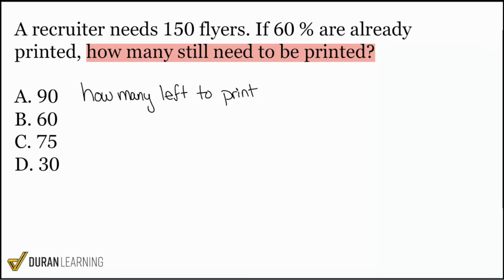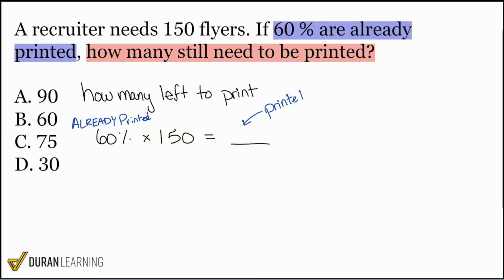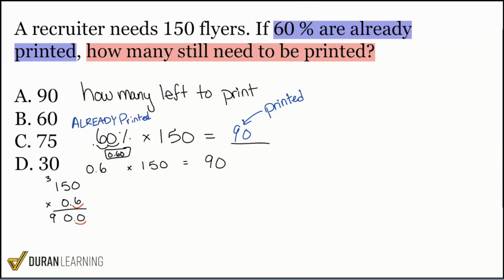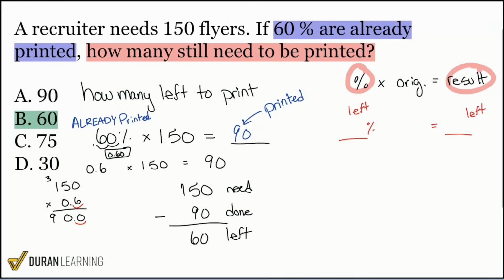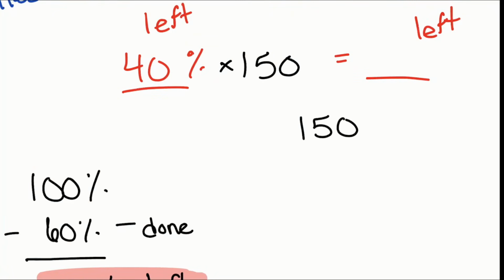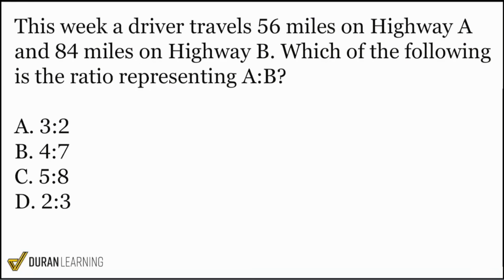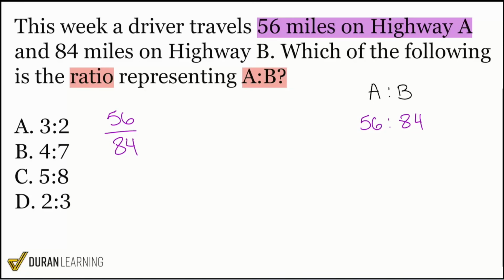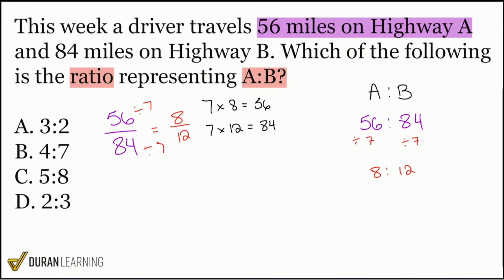ASVAB Arithmetic Reasoning: Percent Word Problems & Ratios Explained Step-by-Step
Struggling with ASVAB Arithmetic Reasoning? In this video, you'll master two of the most common question types: percent word problems and ratios! Coach Anderson breaks down each problem step-by-step so you can tackle similar questions with confidence on test day.

We'll start by solving a percent basics word problem (0:00): "A recruiter needs 150 flyers. If 60% are already printed, how many still need to be printed?" Next, we'll work through a ratios and proportions question (6:23): "A driver travels 56 miles on Highway A and 84 miles on Highway B. What is the ratio representing A:B?" These examples are perfect practice for anyone looking to boost their ASVAB score and secure the military job they want.